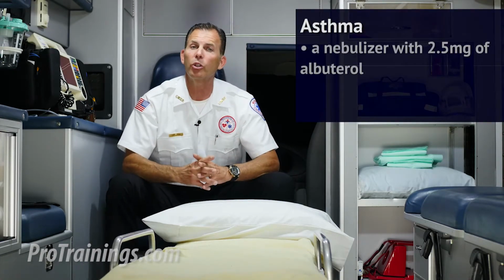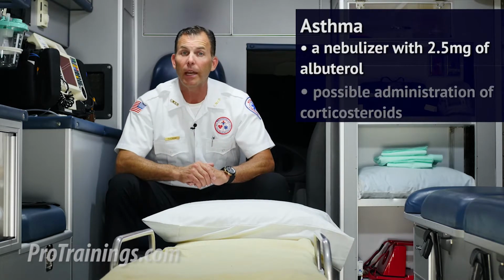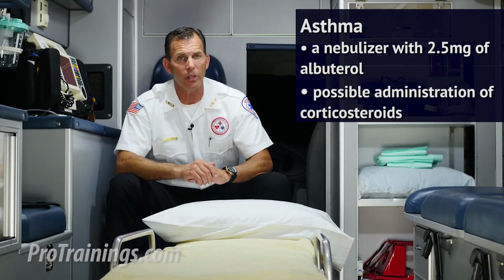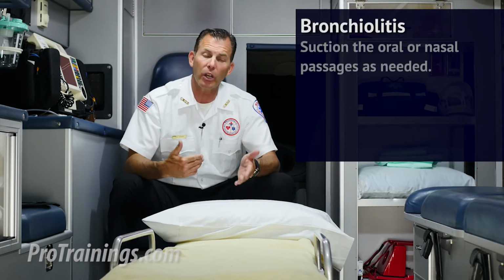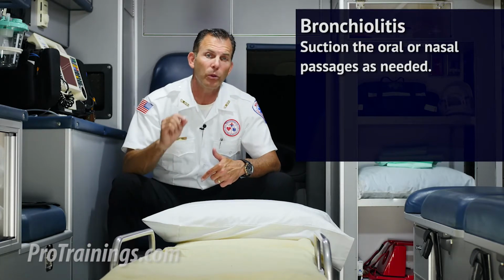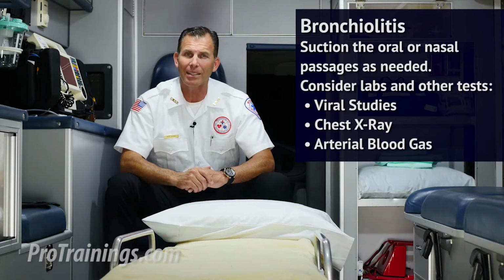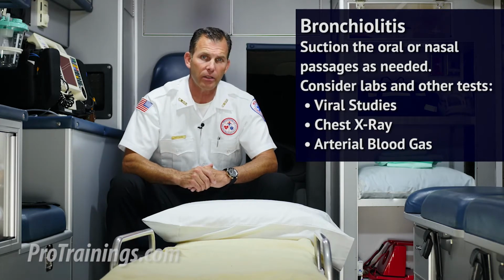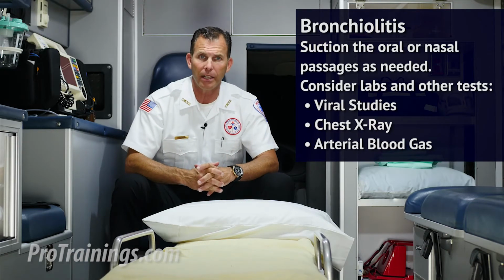What is Respiratory Distress - Lower Airway? (PALS Algorithms)